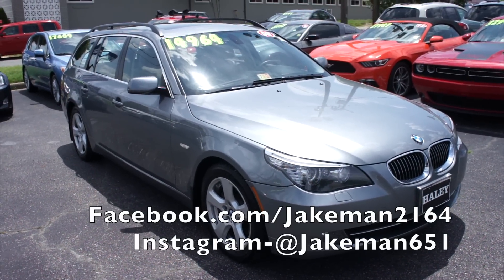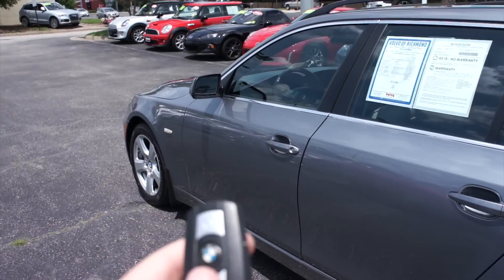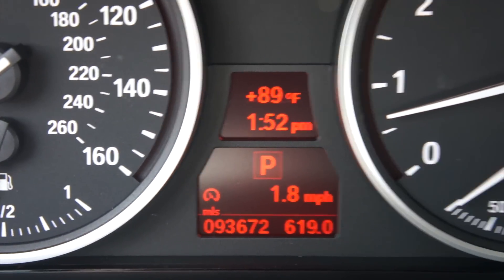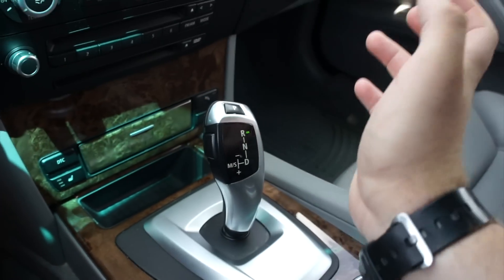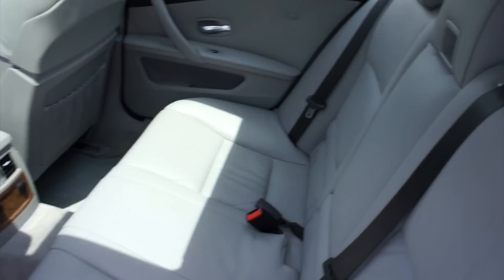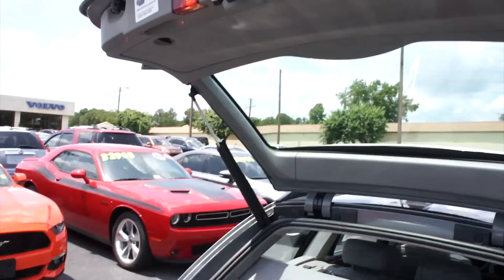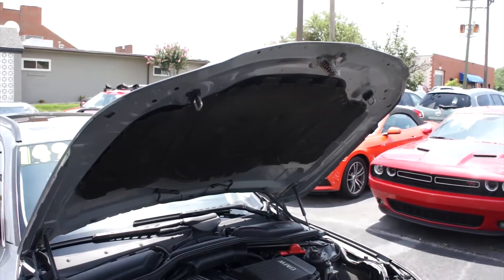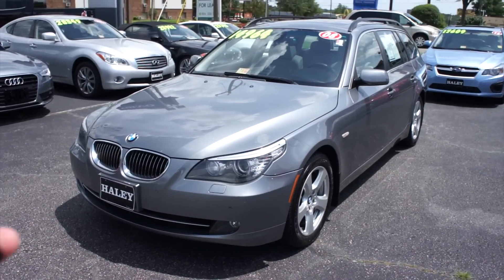*SOLD* 2008 BMW 535xi Wagon Walkaround, Start up, Tour and Overview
Really interesting trade in! You just can't go wrong with a twin turbo AWD wagon.